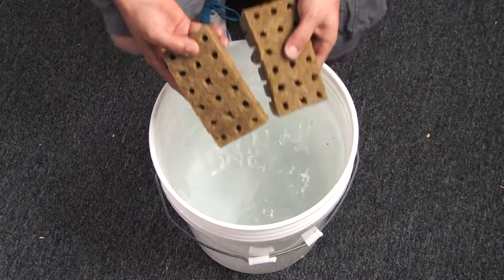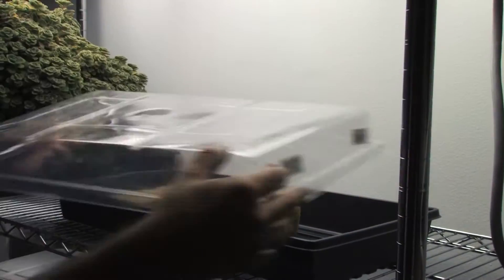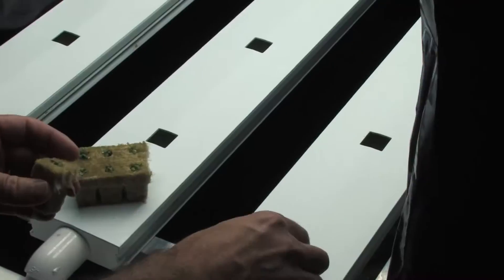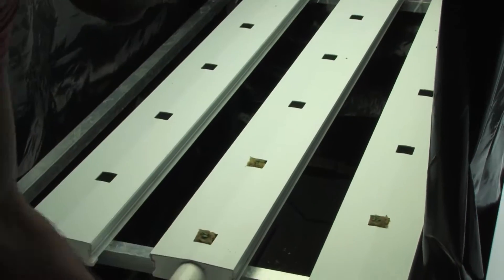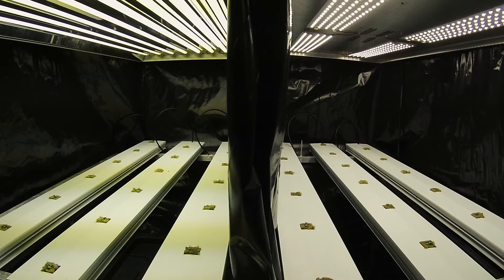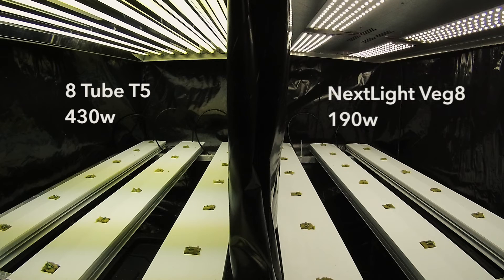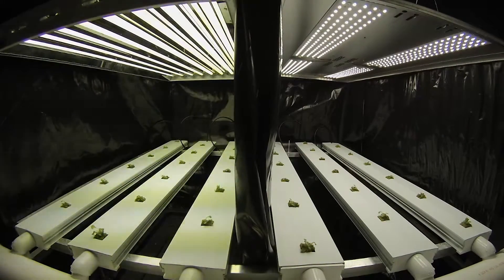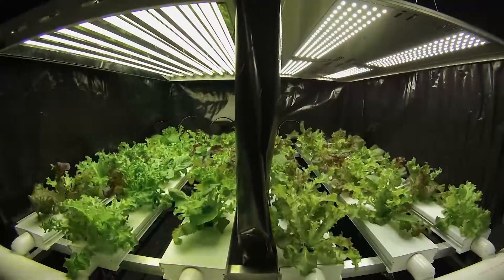Veg8 VS T5 Lettuce Time Lapse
This is a 30 day time lapse comparison of the NextLight Veg8 LED Grow Light VS your Standard 8 Tube T5 Grow Light.

The NextLight Veg8 is a full spectrum bright white LED grow light designed to efficiently replace a fluorescent 8 tube T5. This unit uses half the power, produces minimal heat and is silent. The Veg8 only draws 190 watts, covers a 2 ft x 4 ft veg footprint and eliminates the need to ever change a bulb again. It is part of the NextLight Commercial Series. This distinction means each unit is covered by a 5 year full manufacturer’s warranty, has a 100,000 hour life rating and is UL listed.

The Veg8 is designed to meet the needs of commercial and home growers alike. We understand excessive power consumption, bulb replacements and heat are the biggest problems indoor growers face. The NextLight Commercial Series alleviates all of those issues. Coming in at 1.94 PPF/Watt, the Veg8 is the most efficient full spectrum LED 8 tube T5 replacement, period.

NextLight’s Full Spectrum provides the same sun-like qualities plants love without the negatives of high energy requirements and high heat. Using NextLight’s Full Spectrum you will see faster growth, tighter internodal spacing and increased production overall.

Specifications

• Veg Footprint: 2 ft x 4 ft
• Flower Footprint: Not Recommended

• PPF: 365

• Wattage: 190w

• PPF/Watt: 1.92

• Unit Dimensions: 22 in x 46 in